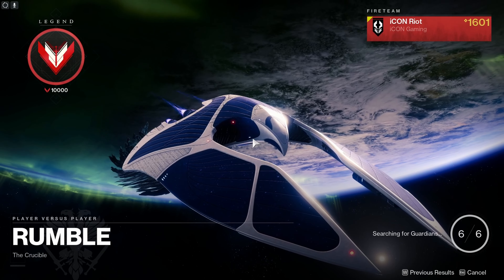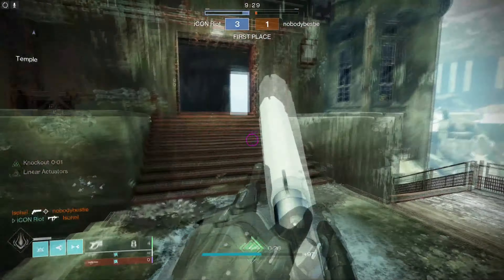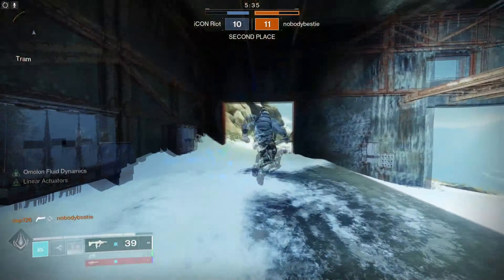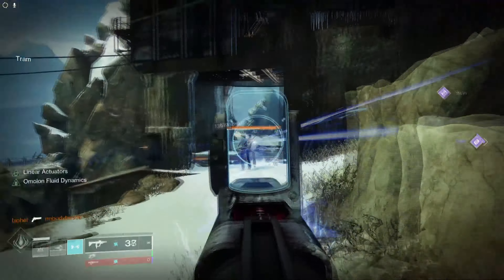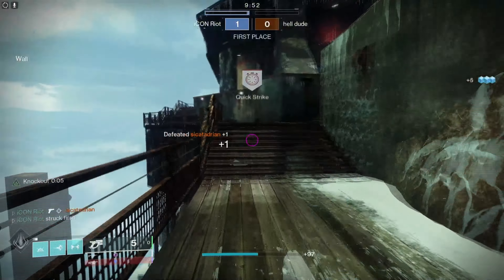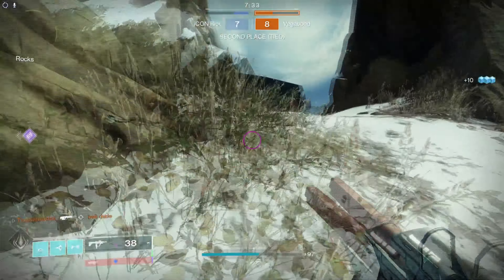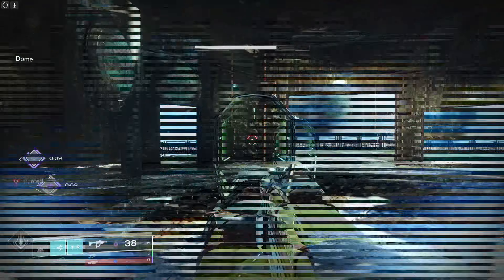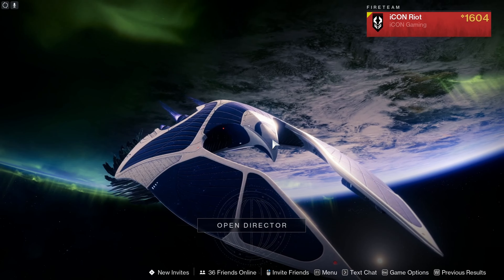You Will Never Lose Another Game with this Loadout | Destiny 2 | Season of the Plunder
In this video, I am displaying the most absurd Loadout that I have ever used
Whats good? My name is iCON Riot. I stream on twitch 4-5 days per week and play Destiny 2 crucible a lot to publish mini gun reviews based off the current weapons in my arsenal.